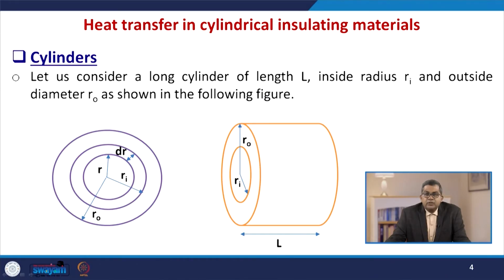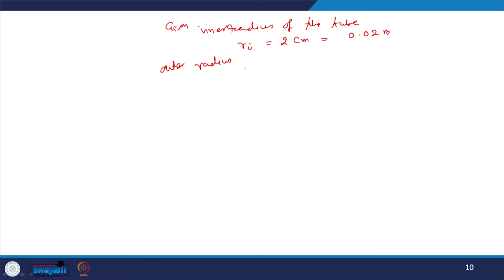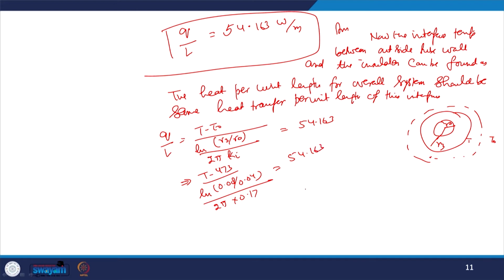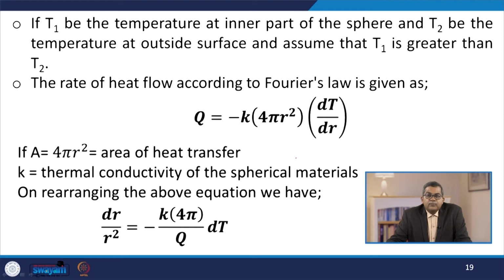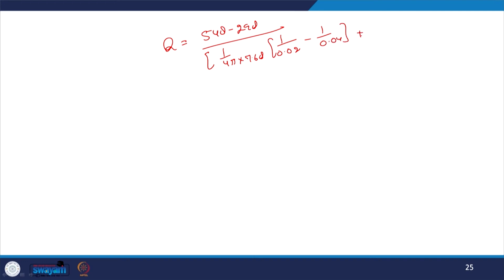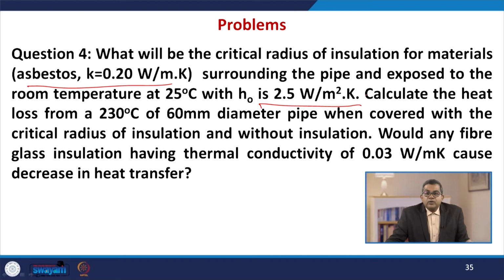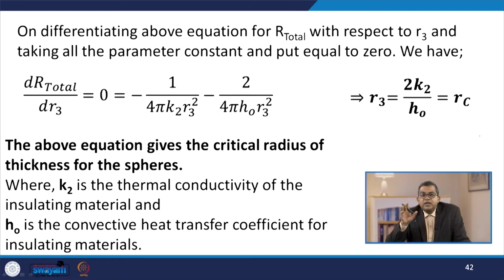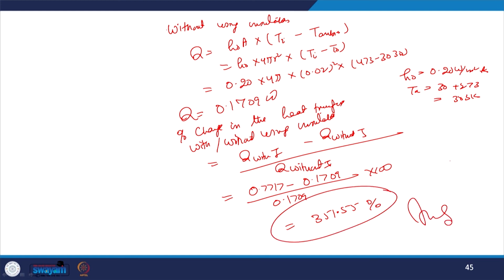Lecture 60: Heat transfer in Insulations materials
In this video, we will study, heat transfer in insulating materials such as cylindrical and spherical in shape and critical thickness of insulations in cylindrical and spherical insulating materials and some problems related to heat transfer in insulating materials.